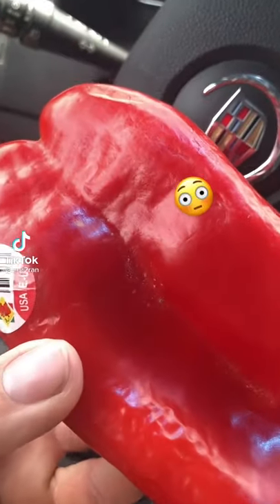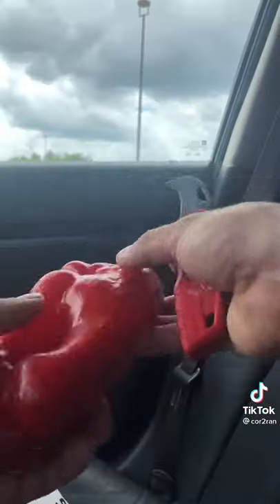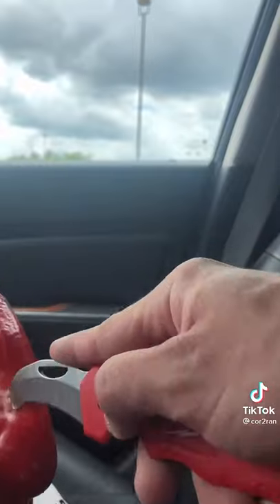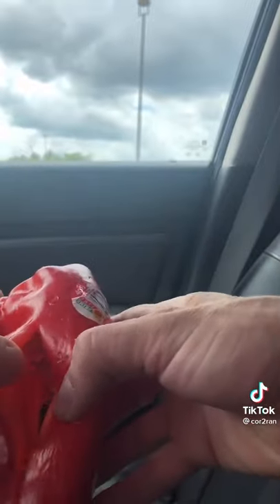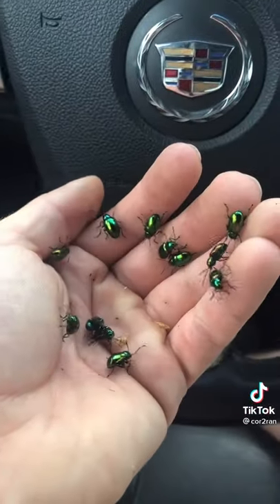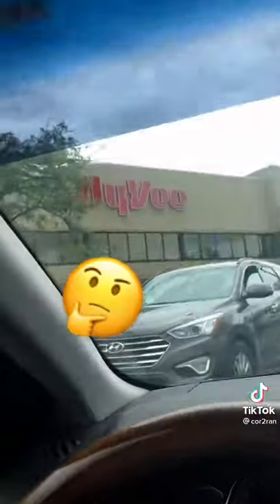guy founds bugs in a pepper!!